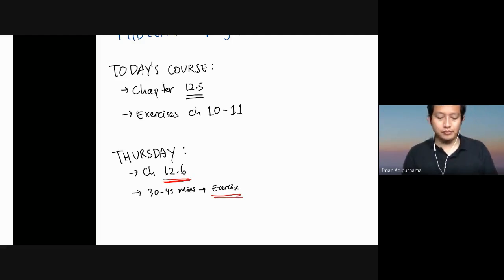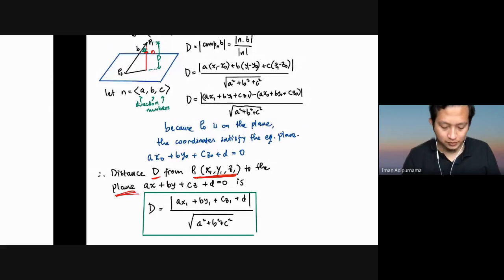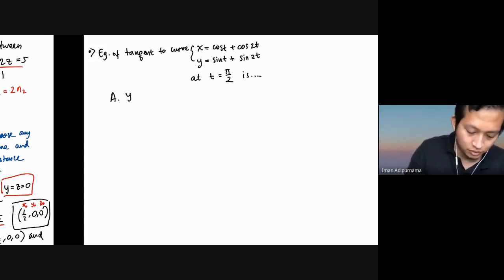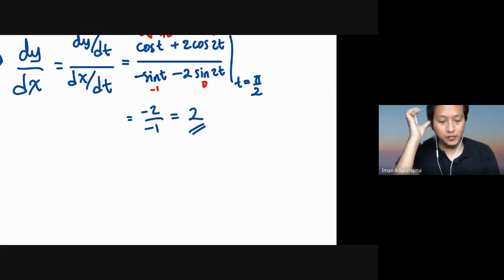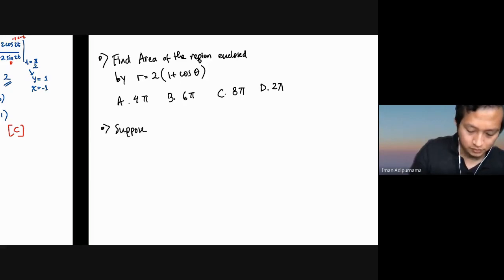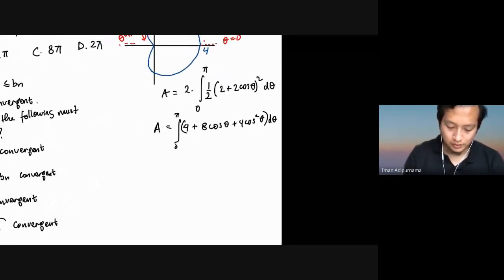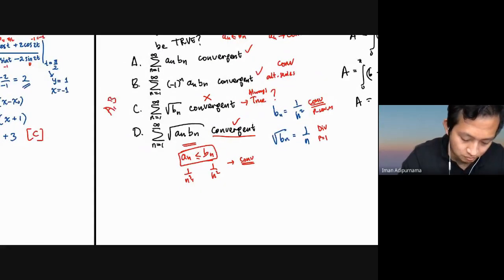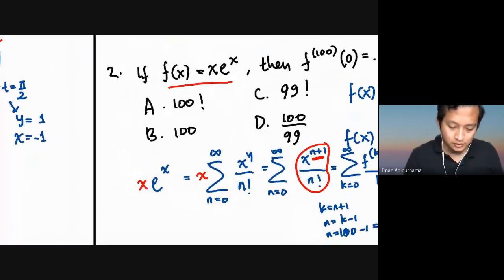CE162B011 Class on 4/27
This is the recording of the calculus class on 4/27. We discuss a little on 12.5 and continue to have exercises on chapters 10 and 11.